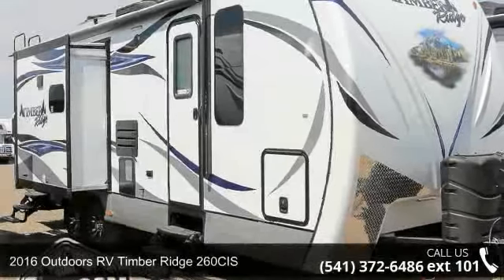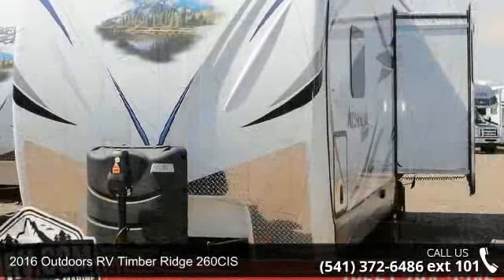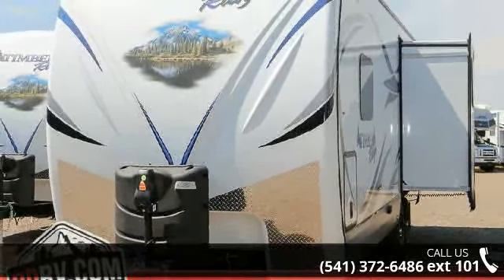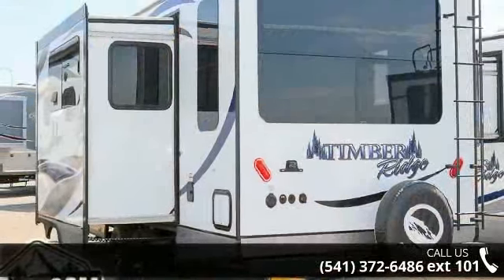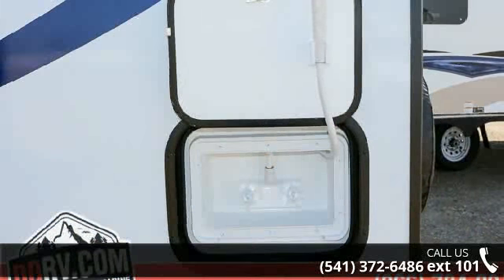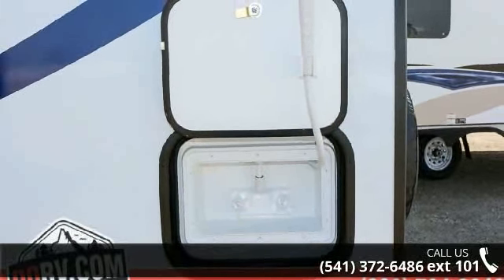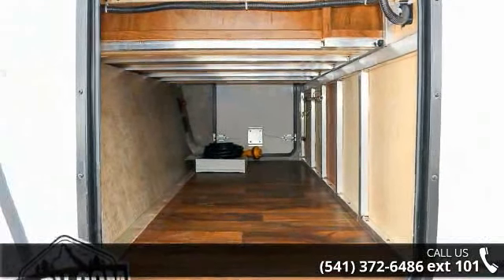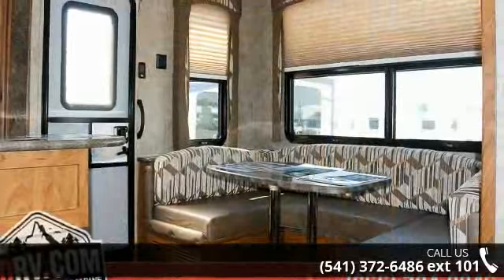2016 Outdoors RV Timber Ridge 260CIS - Dennis Dillon RV ...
SpecificationsFull Feature Dry Weight: 7,300 lbsFresh Water Capacity: 80 galTire Size: ST225/75 15Load Range: DExterior Length (approx. w/ hitc): 31'10\"LPG Capacity: 60 lbsGray Water Tank: 45/40 galBlack Water Tank: 40 galDry Hitch Weight: 875 lbsNet Carrying Capacity: 1,900Maximum Trailer Weight: 9,200 lbsExterior Height: 11'4\"w/ A/CInterior Height: 6'11\"